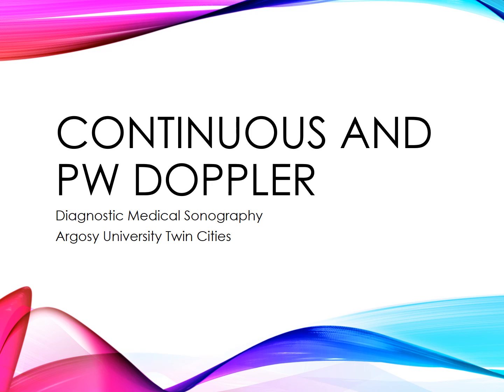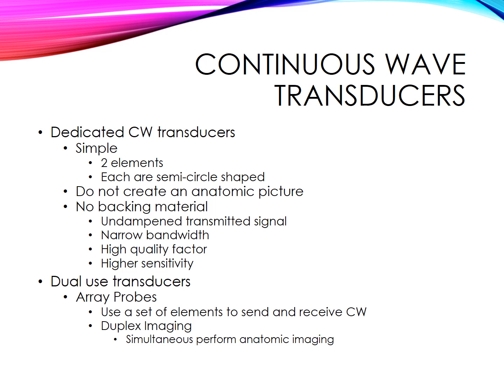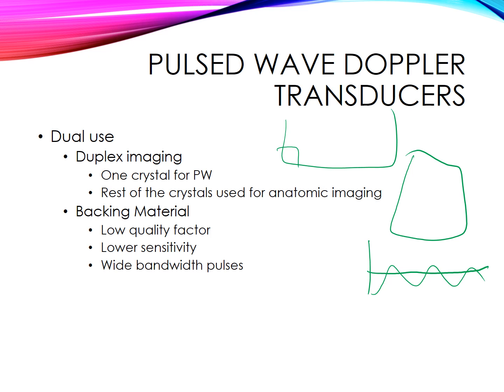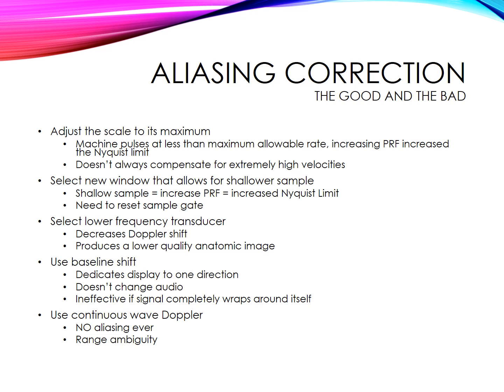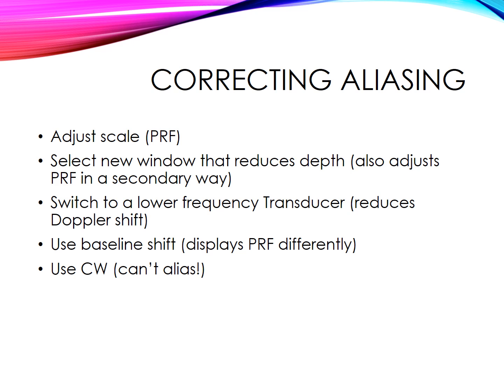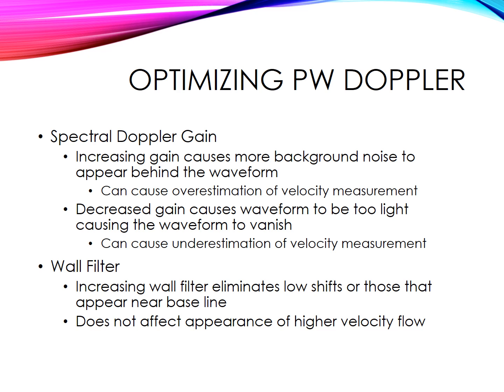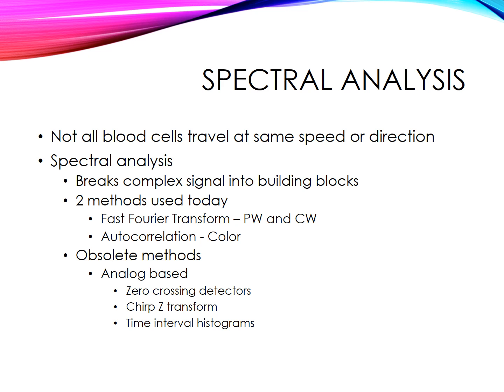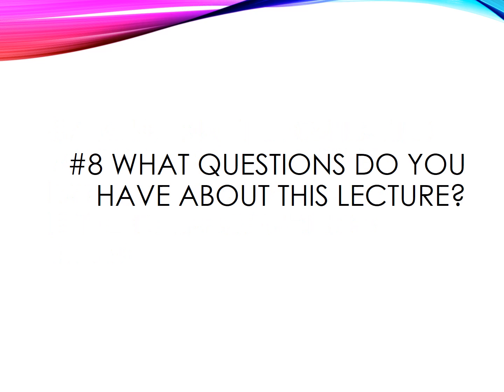19 & 20 CW PW Doppler